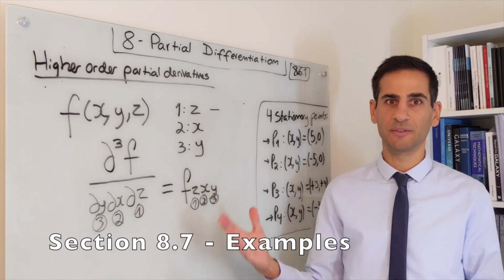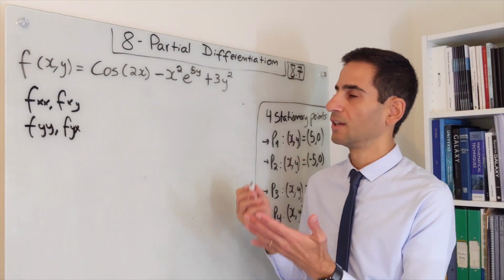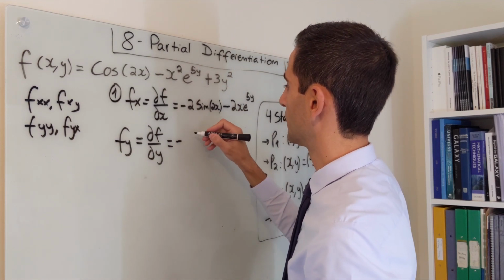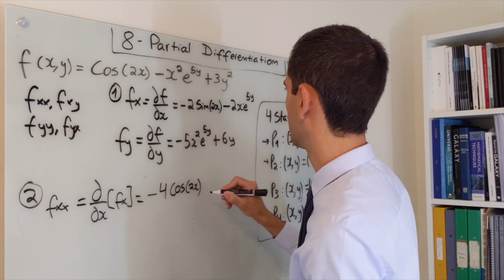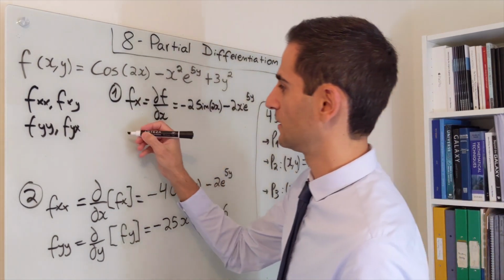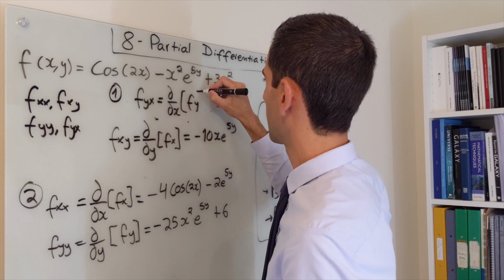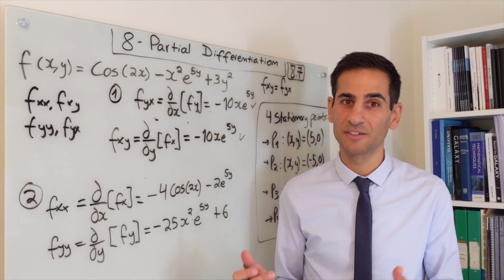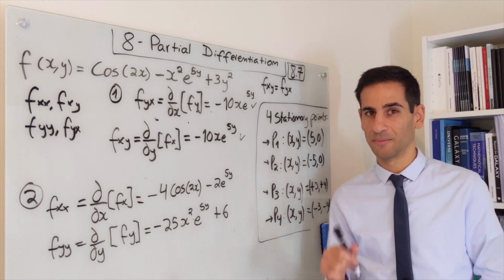8.7 - Second order partial derivatives: Examples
In this video we have a look at how to calculate second order partial derivatives in practice.